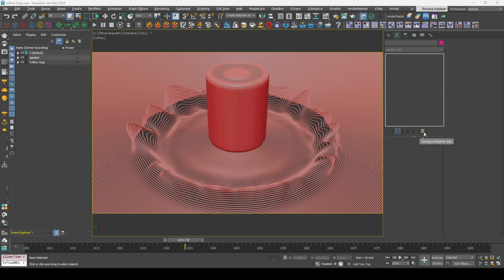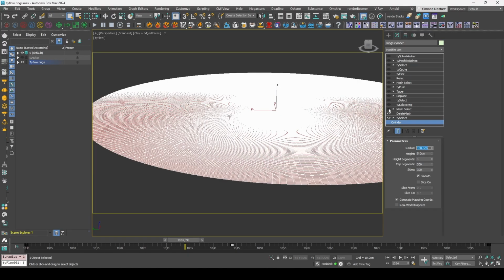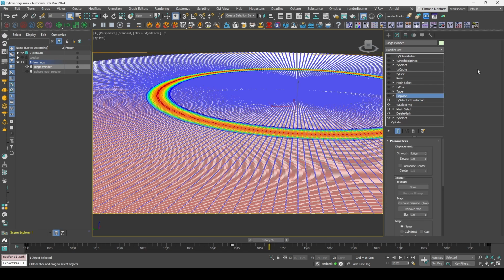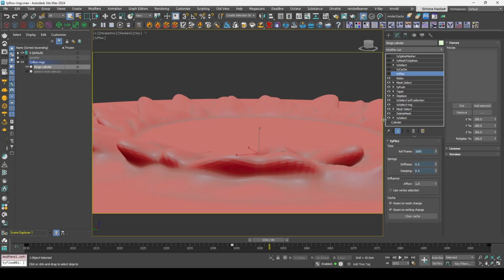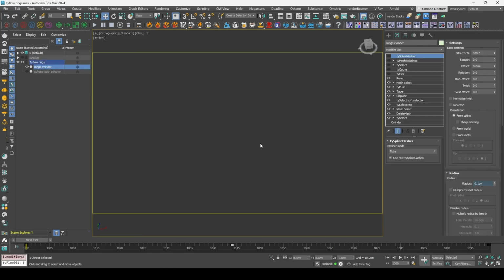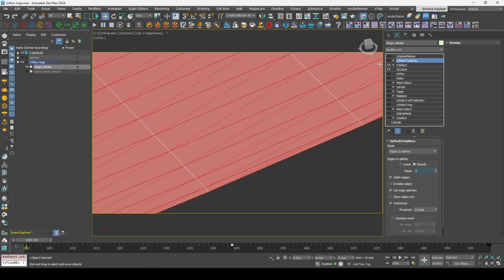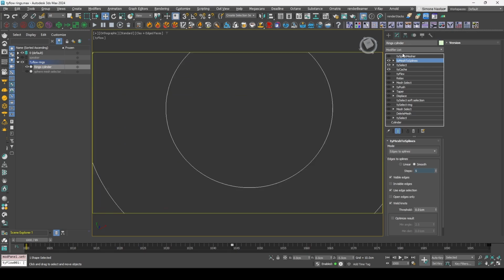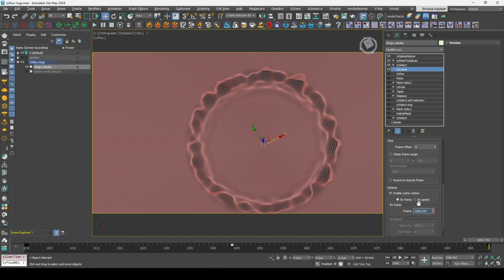Tyflow Spline Rings